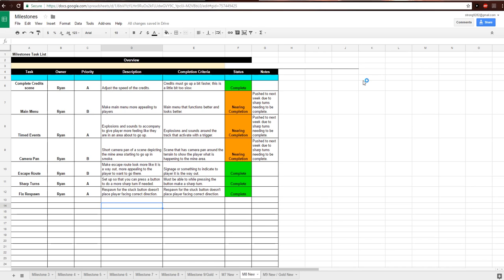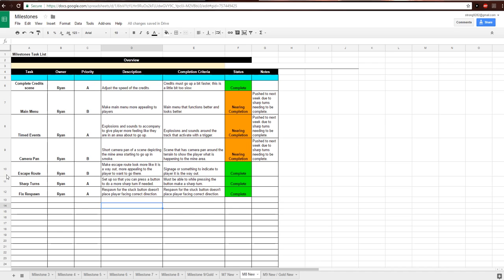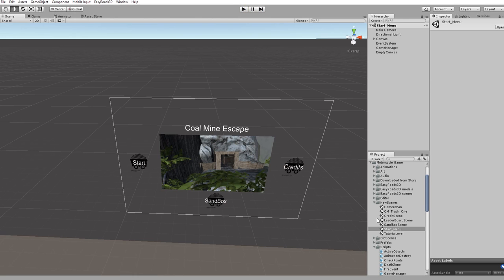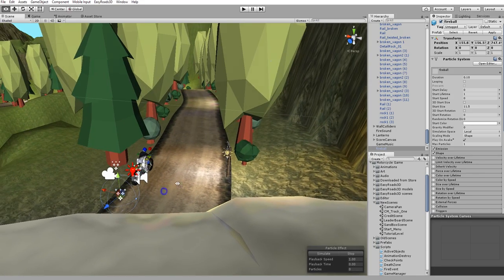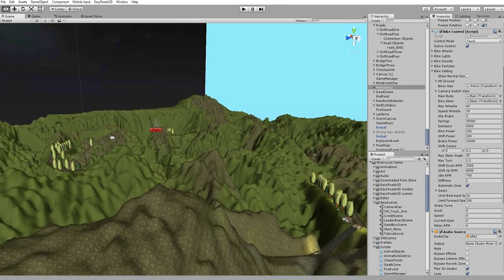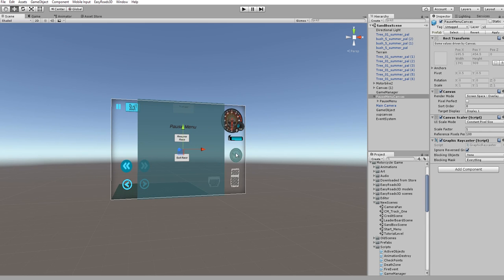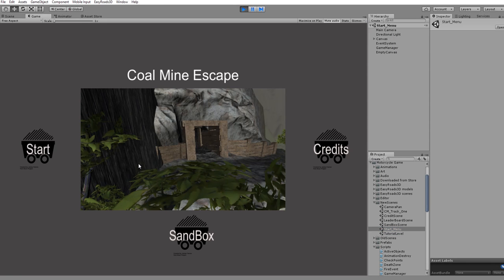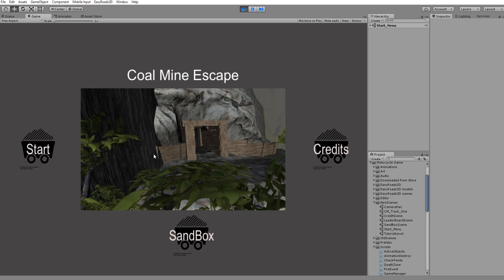Milestone 8 Part 1